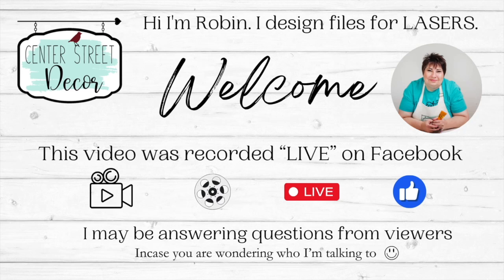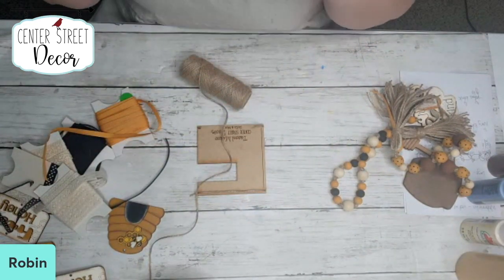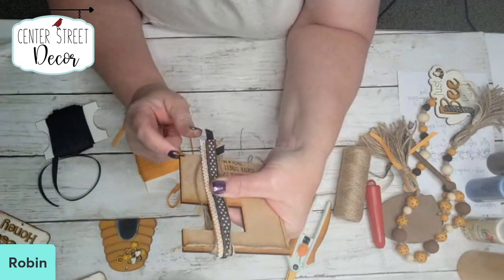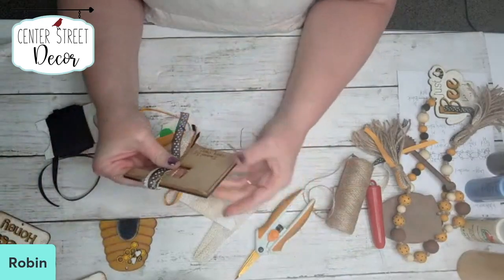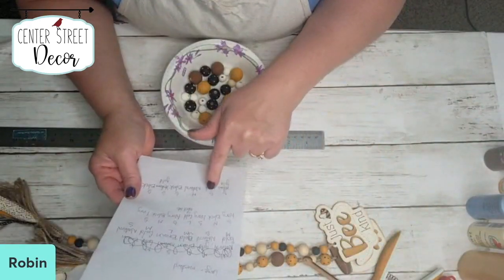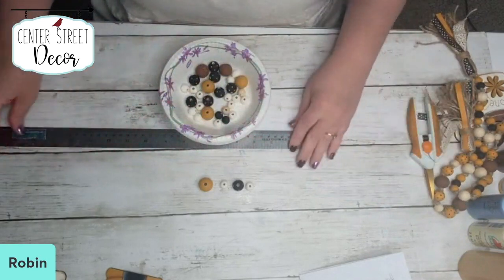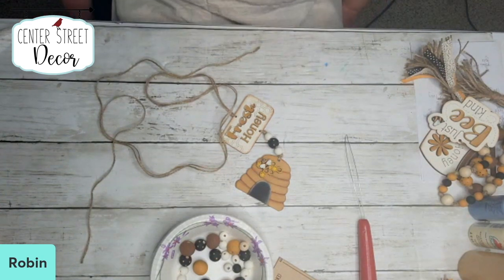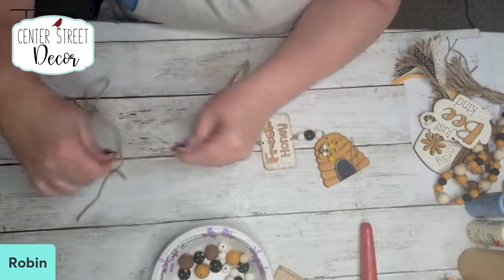Beehive Garland Tags Part 3 Laser File Paint Tutorial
Hey friends, this is part 3 of the Beehive Garland Tag SVG file that I'm painting.
This video was recorded LIVE on Facebook, but I wanted my friends here on You Tube to find it easily.

I'm Robin I design files for Lasers and then show you how I paint and share tips and trick in every video.
I design using Silhouette Business Edition.
Cut using my Glowforge Plus
Then share all the painting tips and tricks with you.

If you have any questions I'm happy to help.